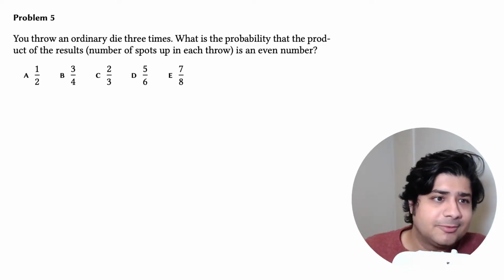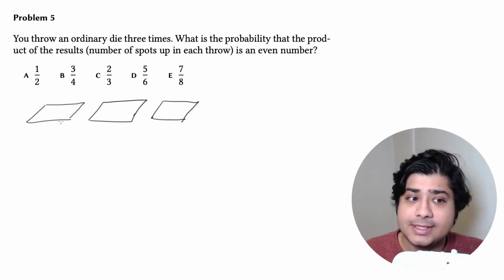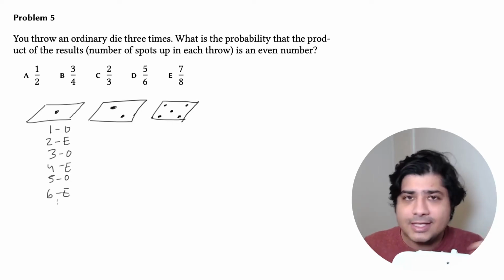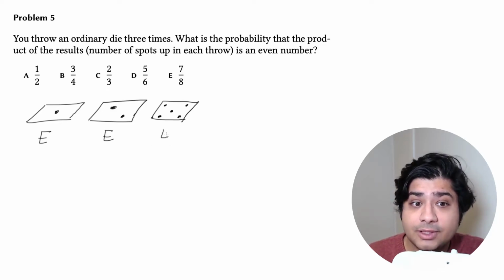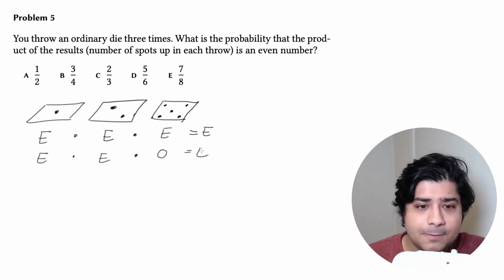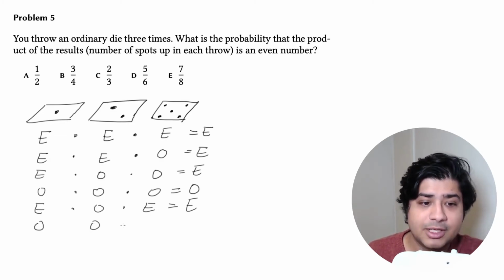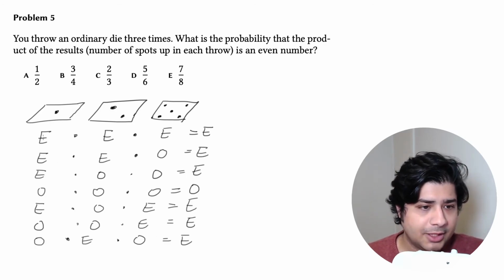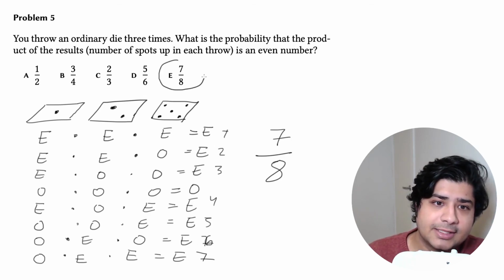Throwing a die three times | math problem